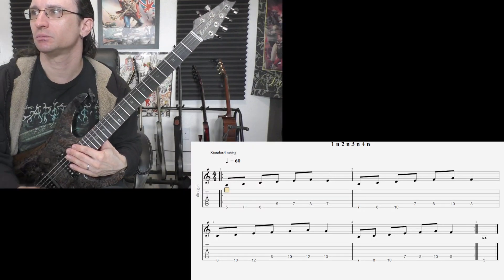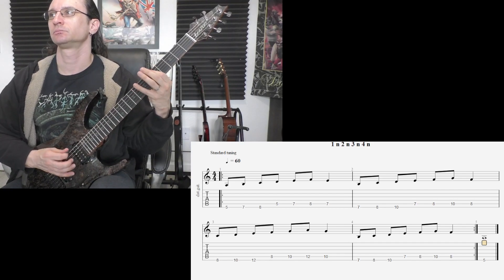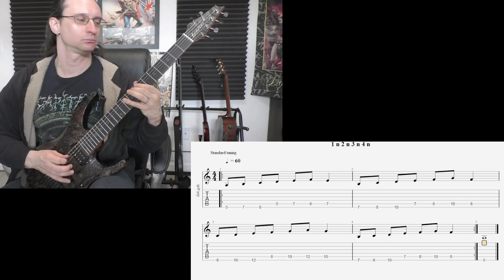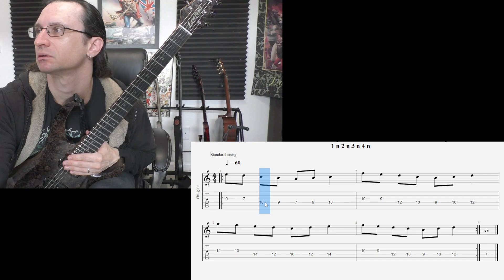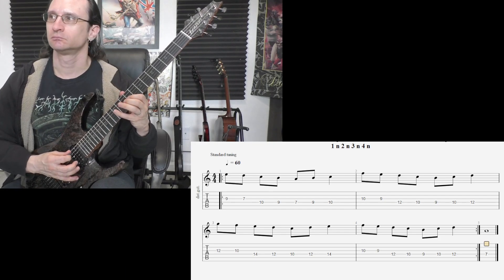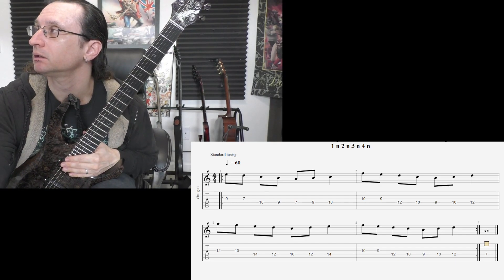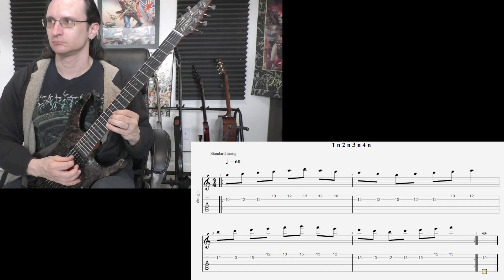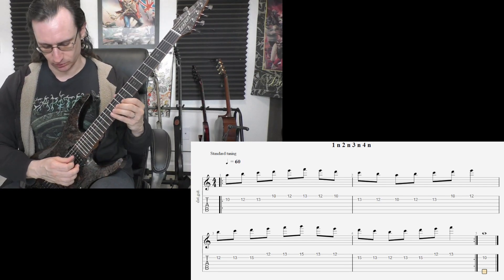Jim M. Video Recap 5-9-23